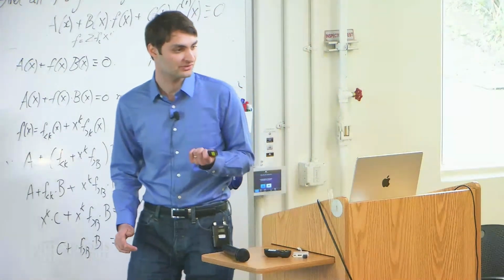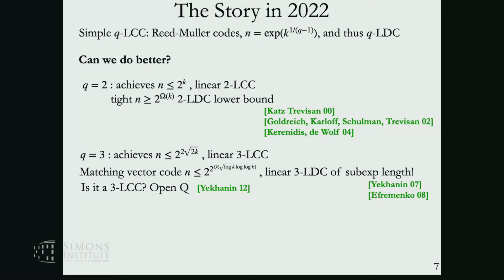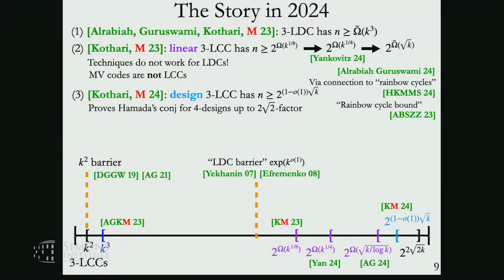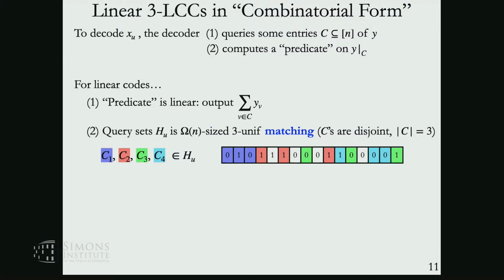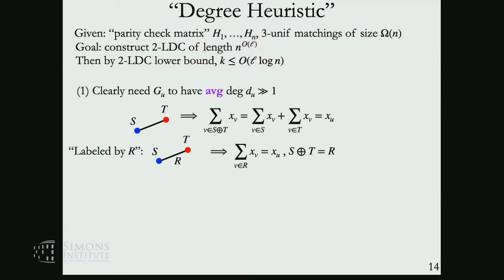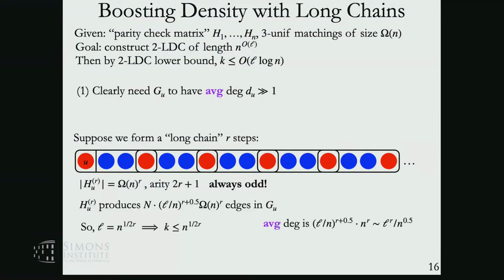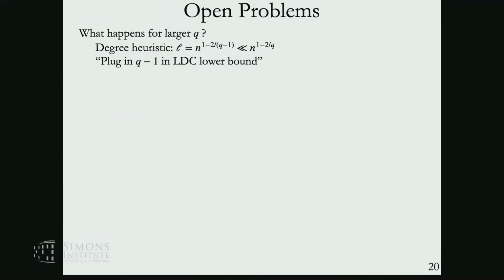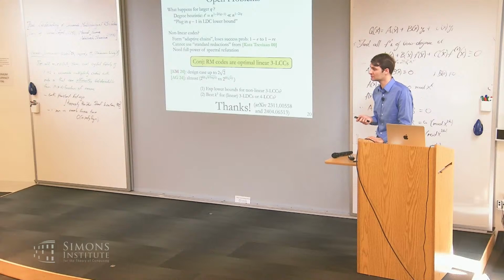An Exponential Lower Bound for Linear 3-Query Locally Correctable Codes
Peter Manohar (Carnegie Mellon University)
Advances in the Theory of Error-Correcting Codes

A locally correctable code (LCC) is an error correcting code where one can recover any symbol of the original codeword by querying only a small number of randomly chosen symbols from the received corrupted codeword.

In this talk, we present a proof that the blocklength n of a linear 3-query LCC C: {0,1}^k -› {0,1}^n must be at least \exp(k^{1/8}), i.e., it grows exponentially with k. This improves on the prior best lower bound of k^3 shown in our recent work, which holds even for the weaker setting of 3-query locally decodable codes (LDCs), and comes close to matching the best-known construction of 3-query LCCs based on Reed—Muller codes, which achieve a blocklength of n = \exp(\sqrt{k}). Because there is a 3-query LDC with a strictly subexponential blocklength, as a corollary we obtain the first separation between q-query LCCs and LDCs for any constant q.

We subsequently show that any “design 3-LCC”, an LCC with a parity check matrix that is a block design, must have blocklength at least 2^{(1-o(1)) \sqrt{k}}. As Reed—Muller codes are design 3-LCCs with blocklength n = 2^{2 \sqrt{2k}}, this is tight up to a factor of 2 \sqrt{2} in the exponent, and as a corollary resolves the Hamada conjecture for 4-designs up to this constant factor. For nonlinear LCCs, we give a generalization of our approach that proves a superpolynomial lower bound of k^{\log k}, improving on the prior best lower bound of k^3.